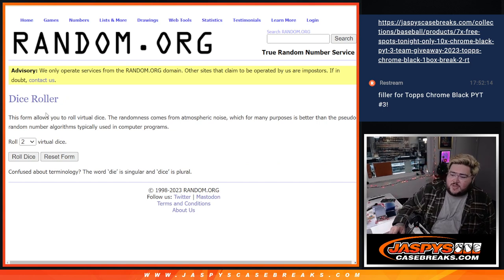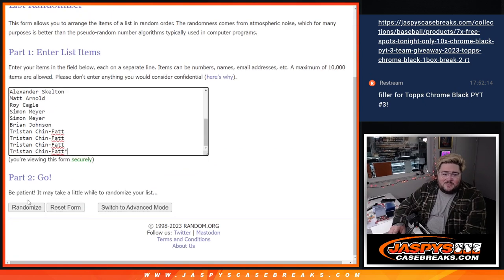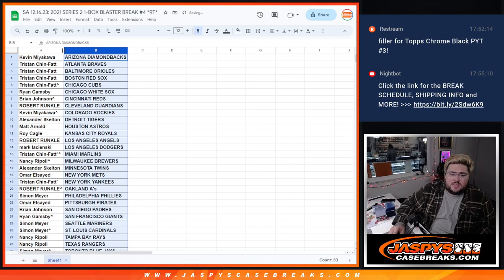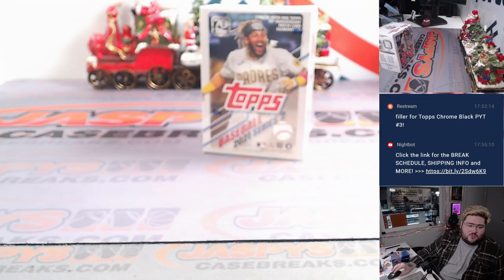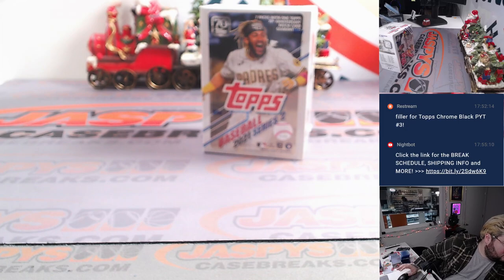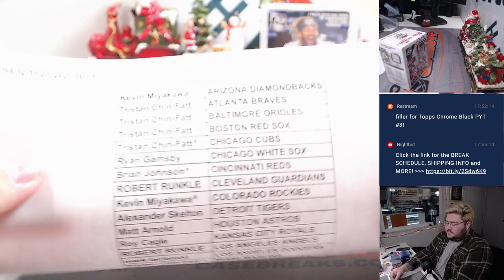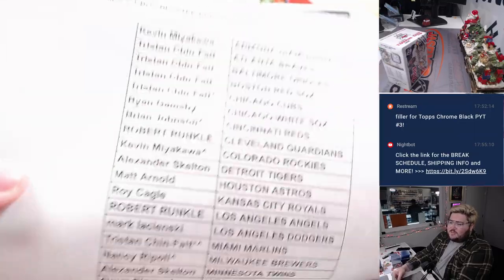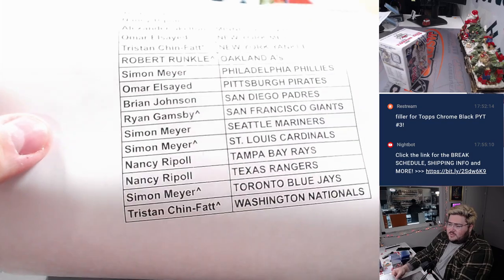SA 12.16.23: 2021 SERIES 2 1-BOX BLASTER BREAK #4 *RT*